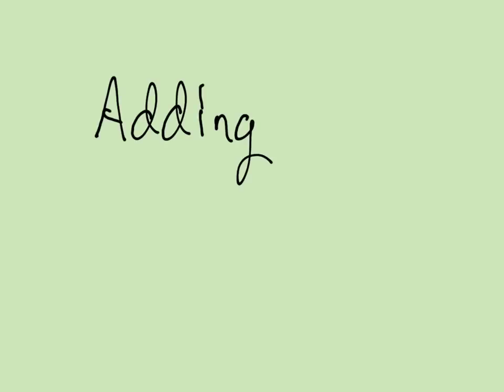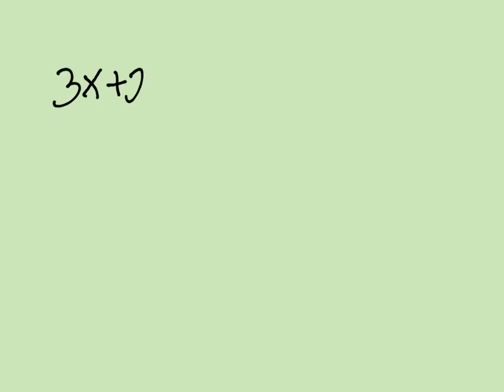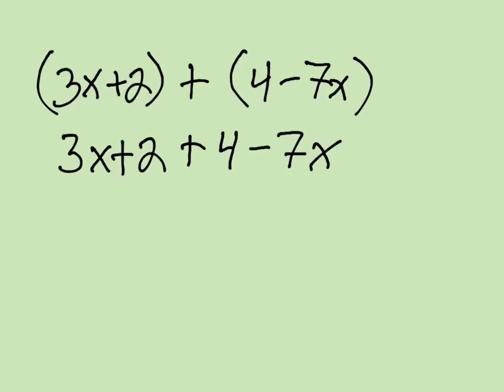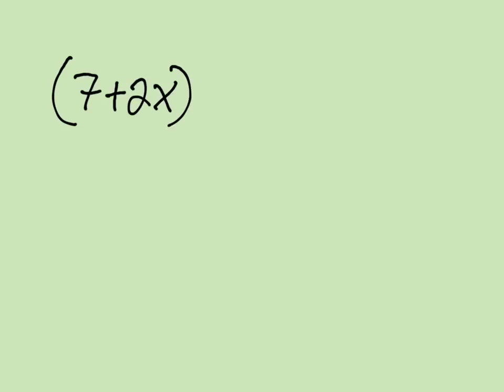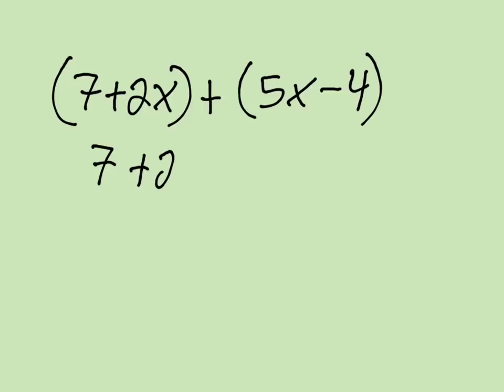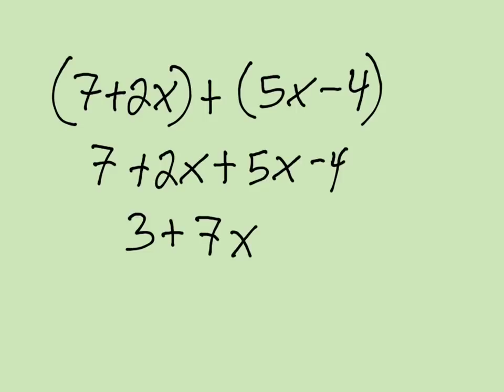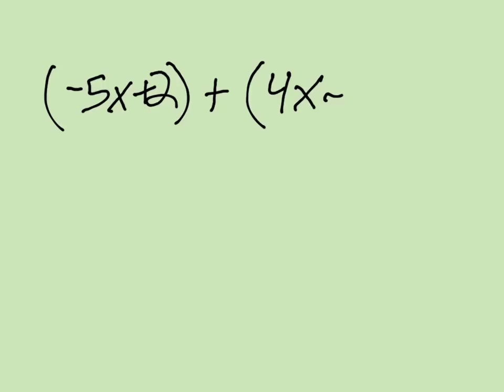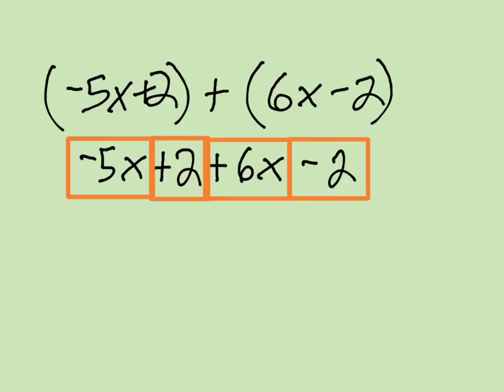adding linear expressions